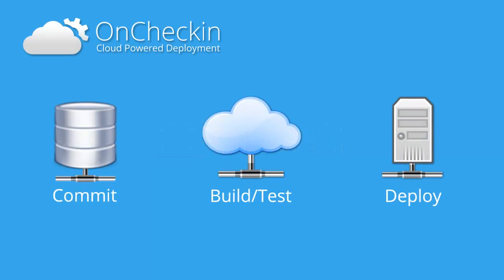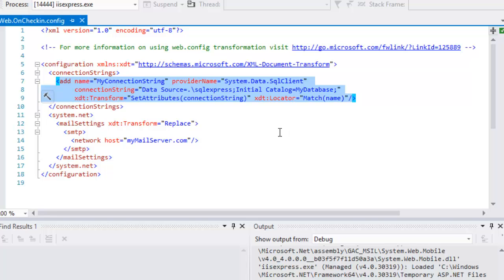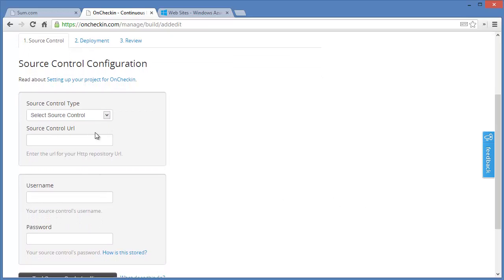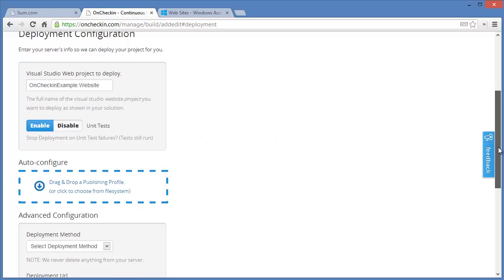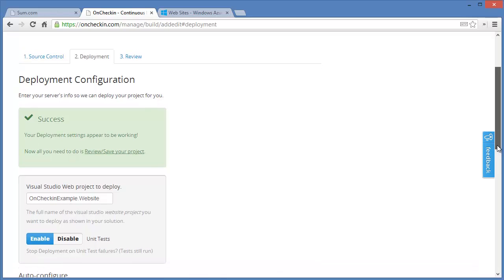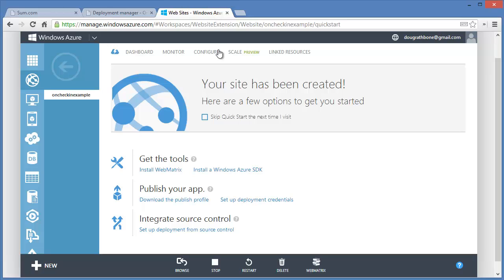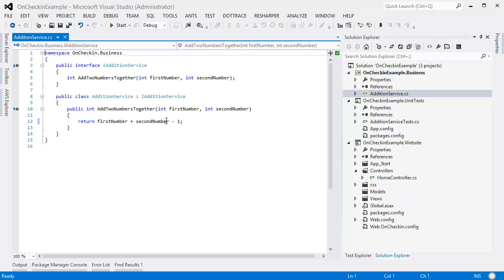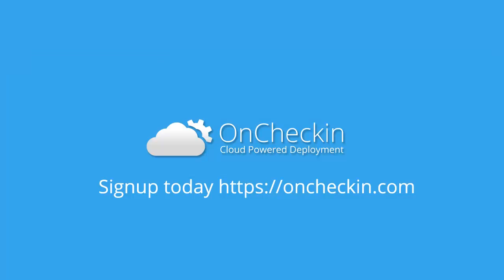OnCheckin First Walkthrough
OnCheckin is a powerful Continuous Deployment service for ASP.Net developers.